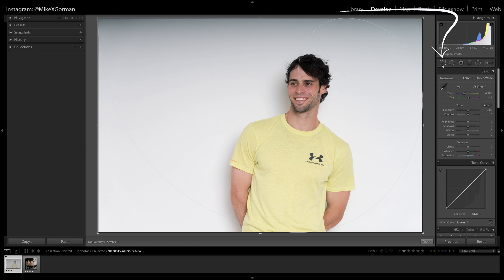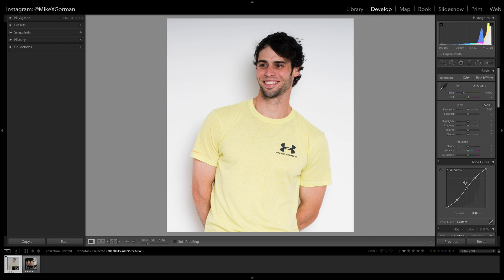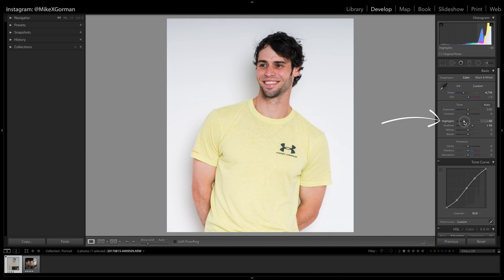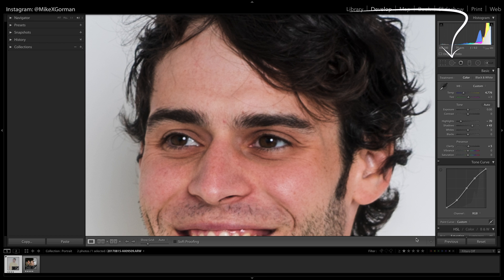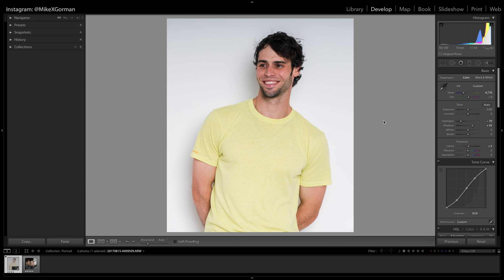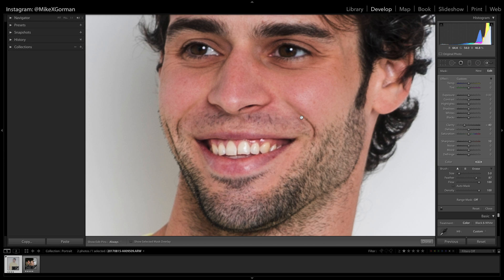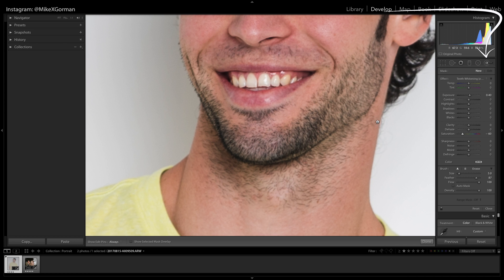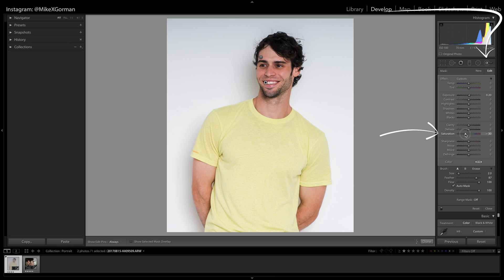LinkedIn Profile Pictures (Lightroom Tutorial)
Tutorial Starts at 0:55